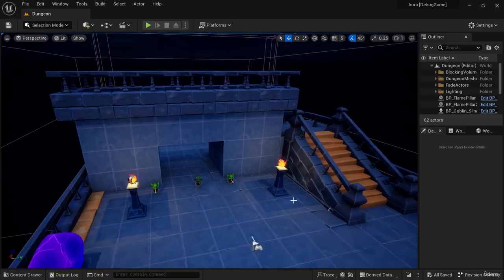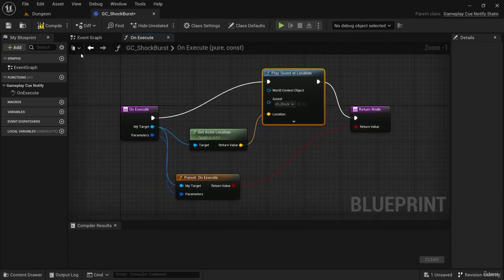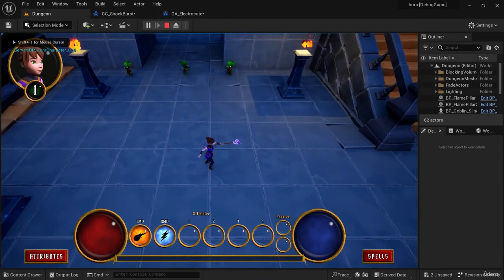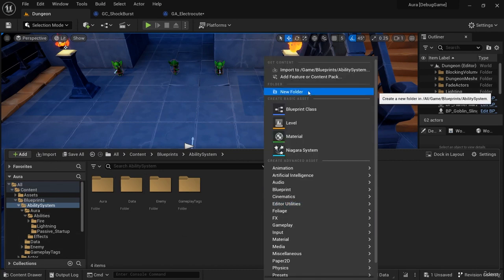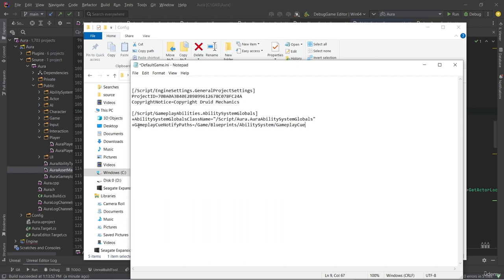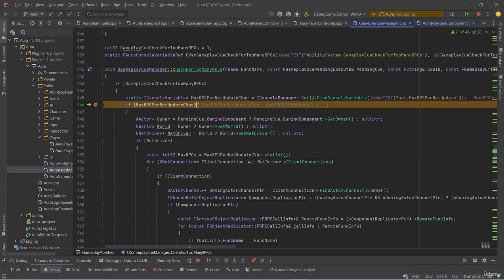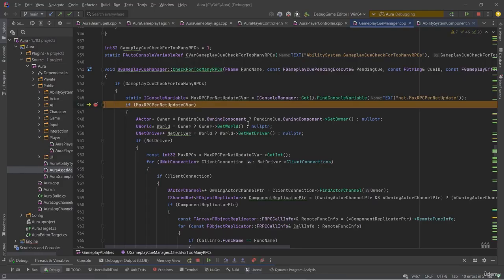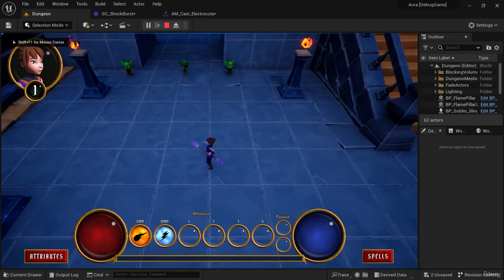9 GameplayCue Notify Paths